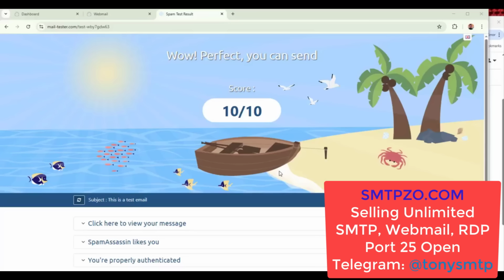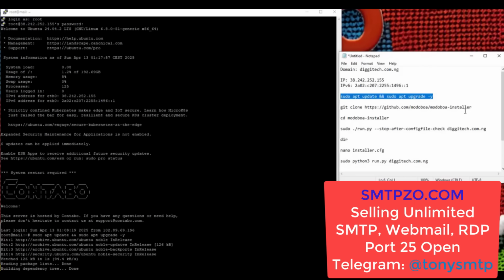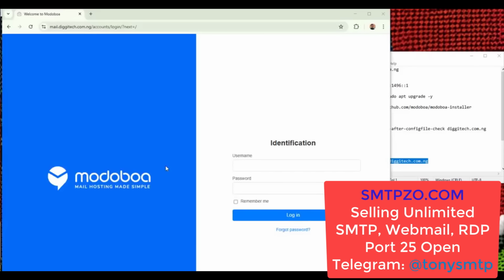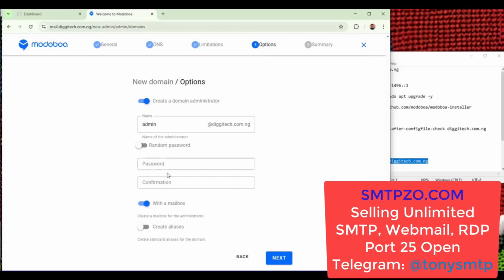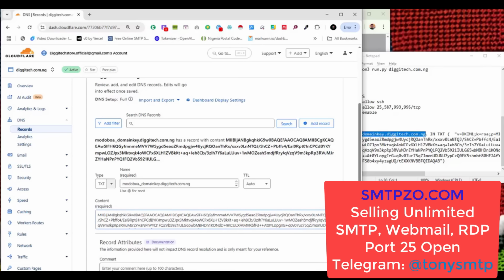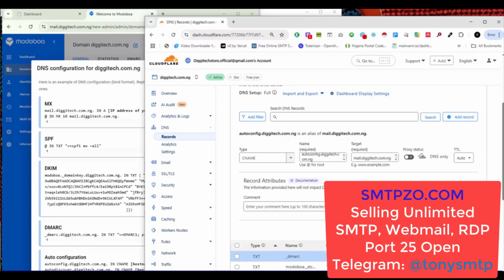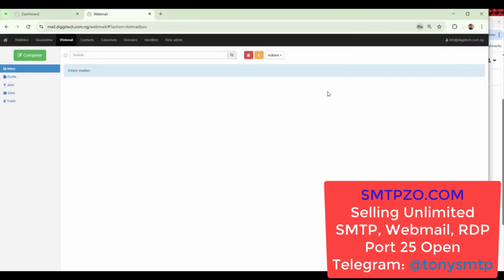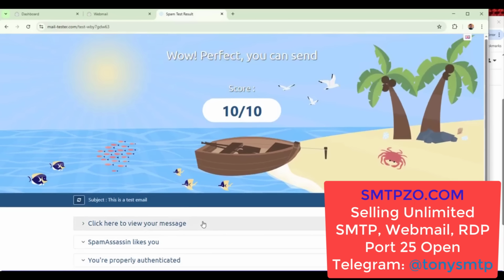HOW TO BUILD BULLET PROOF SMTP 100% INBOX Delivery ( 2026 Method ) [ SMTPZO.COM ]